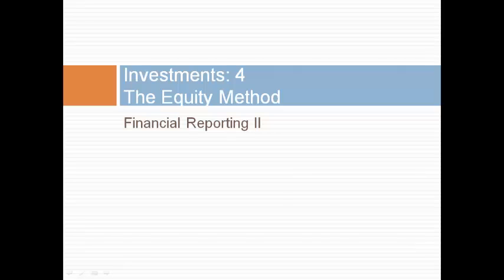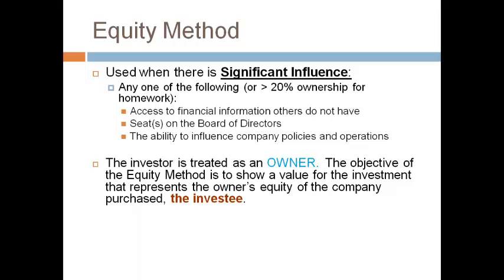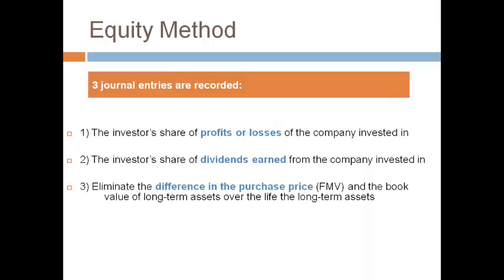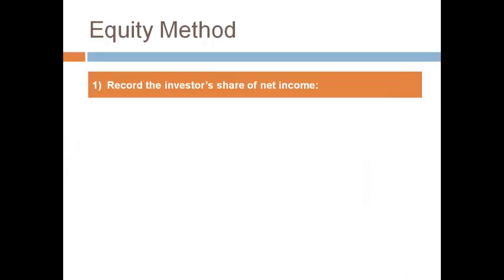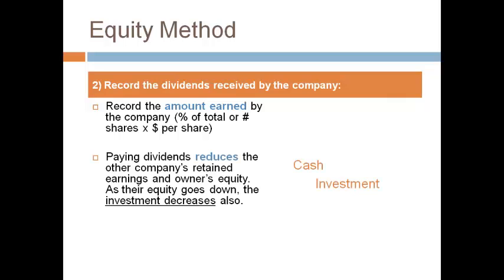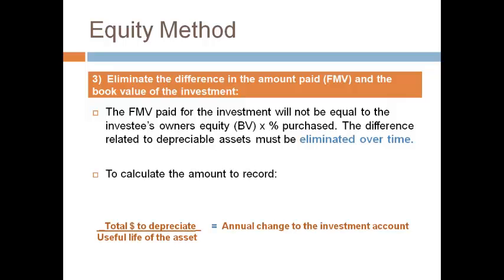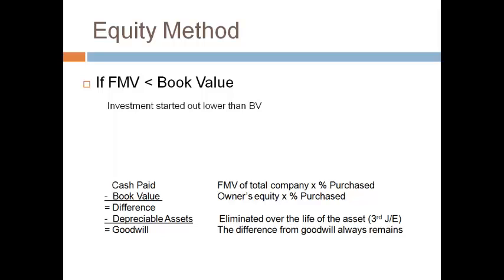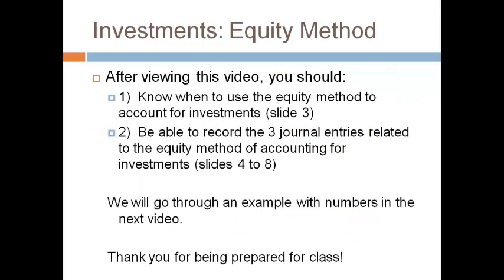Intermediate II - Investments - 4. Equity Method Janice Cobb